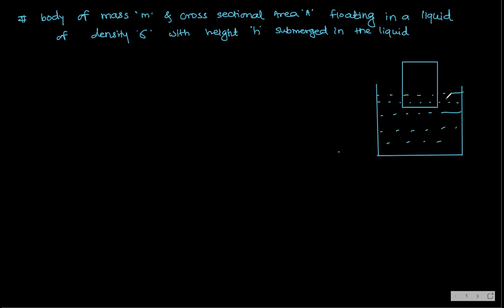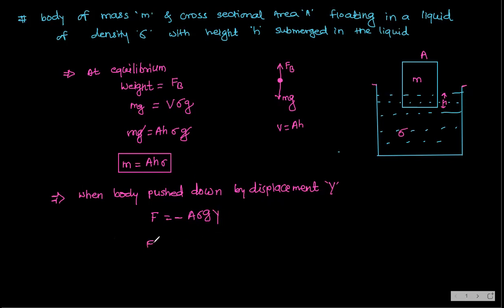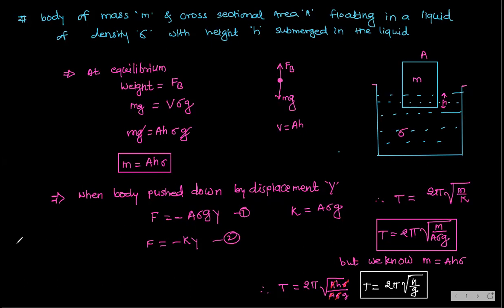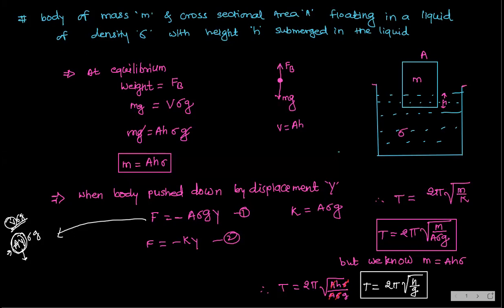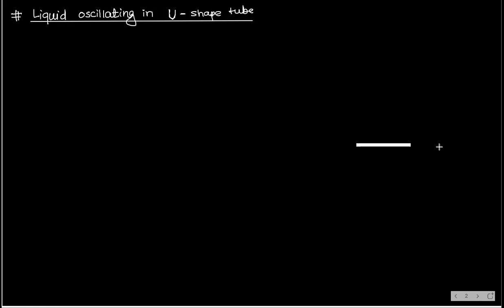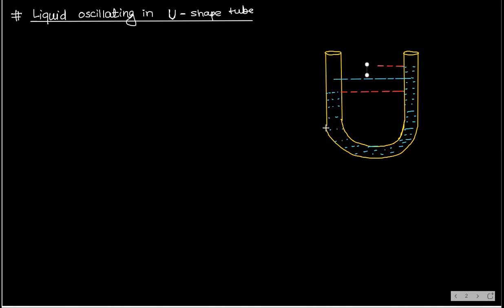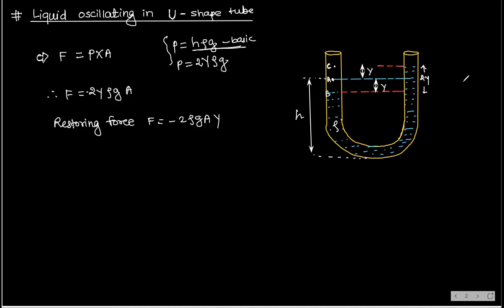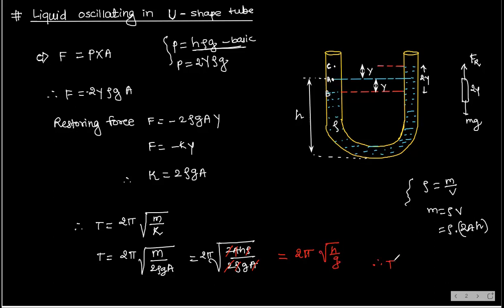OSCILLATIONS (JUNIORS) 27/09